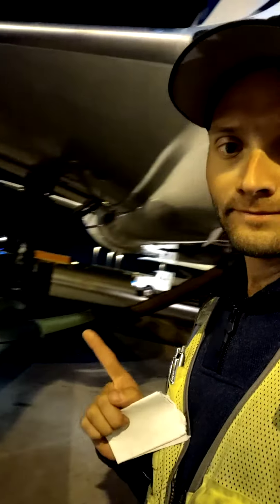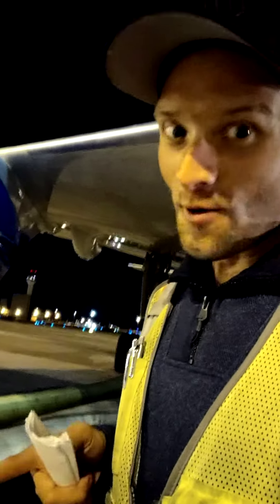PC(PreConditioned) Air System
In this video I talk about and discuss with you what that inflatable tube looks like underneath the belly of the aircraft and what is its purpose.